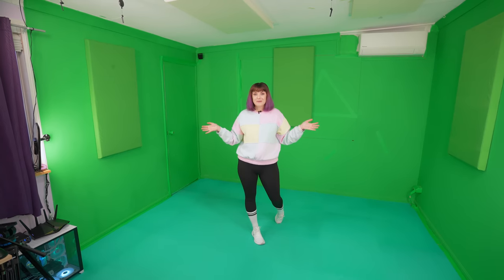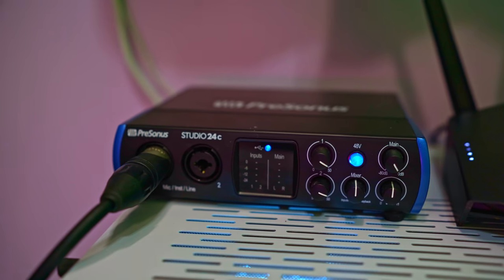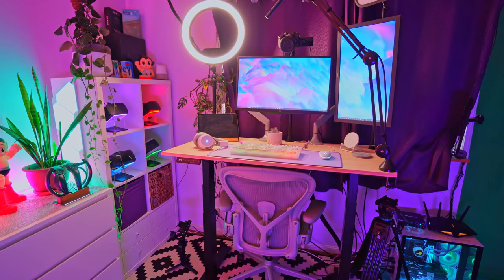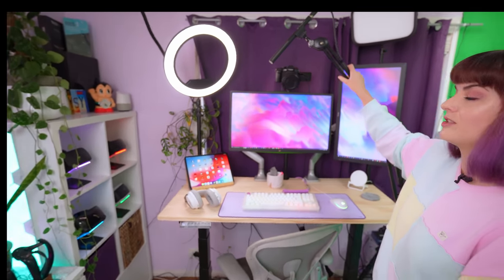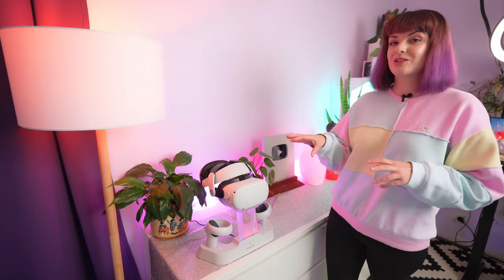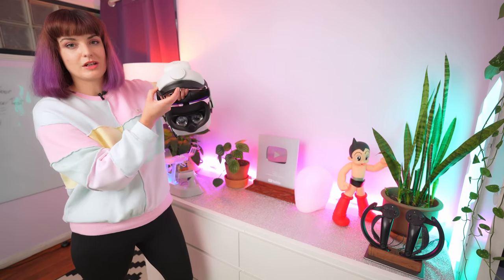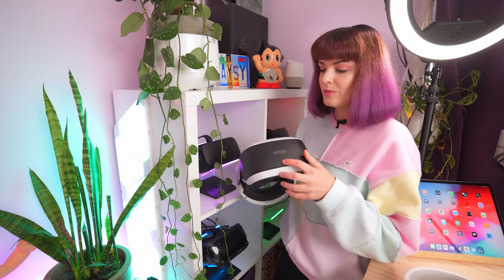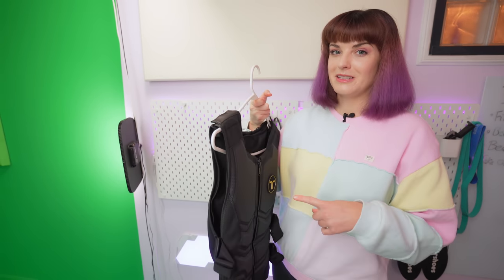The ULTIMATE VR Gaming Studio!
TIMESTAMPS:
0:00:00 Intro
0:00:48 PC
0:02:04 Desk Setup
0:04:15 Backdrop
0:05:19 Nexigo Charging Dock AD
0:06:21 My VR Headsets
0:08:22 Filming Gear
0:08:48 VR Accessories
0:11:50 Mixed Reality Setup

PRODUCT LINKS:
PC -
Lian Li Case
Elgato CAPTURE CARD
AIO CPU Cooler

DESK-
AUDIO INTERFACE
QUEST ROUTER
27" MONITOR
24" MONITOR
DESK MAT
STREAM CAMERA
DESK MICROPHONE
MICROPHONE BOOM ARM
RING LIGHT

ACCESSORIES-
MIXED REALITY CAMERA
ROOF MOUNT
LIFX BEAM
Nexigo Charging Dock
OCULUS QUEST
QUEST HEAD STRAP
ASTRO BOY
INDEX CHARGER

QUEST BATTERY
WIRELESS MICROPHONES
MICROPHONE CHARGER
MAUL SABER
EXTENSION GRIPS
QUEST ELITE BATTERY STRAP
QUEST GRIPS
EXTENDED GRIPS

GREEN SCREEN-
WALL MOUNTS